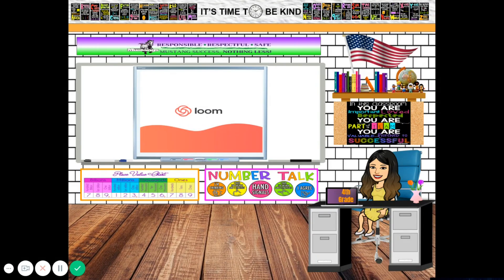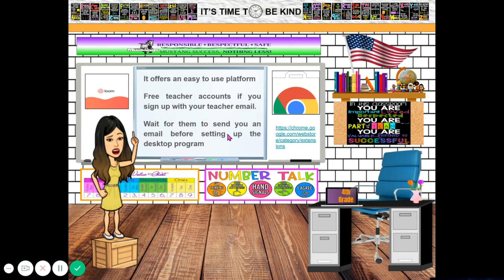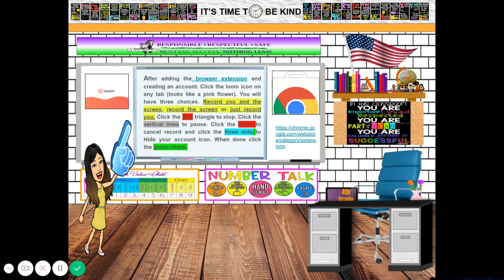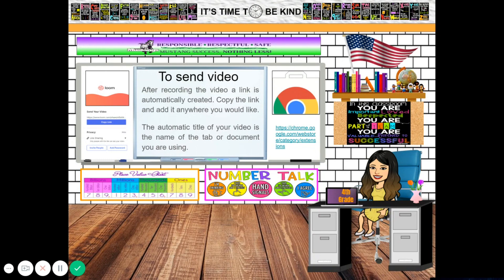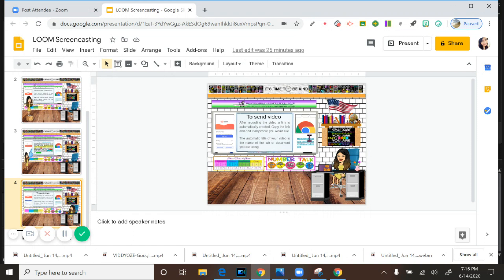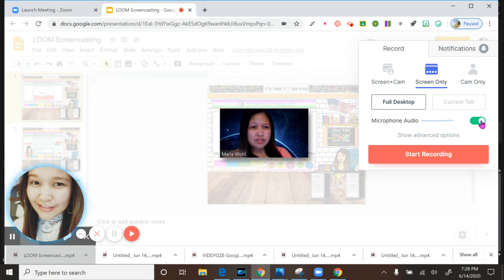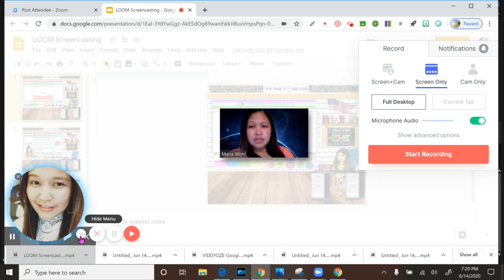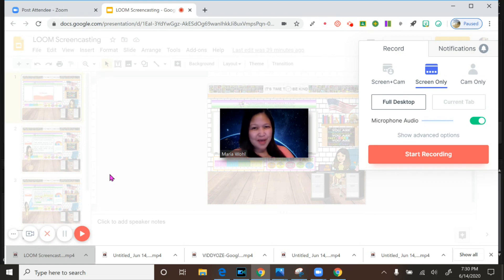SCREENCASTING! LOOM! HOW TO RECORD YOUR LAPTOP SCREEN FOR TEACHING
Tutorial Guide for teachers in recording the screen of their laptop for teaching, announcement, giving instructions and etc.